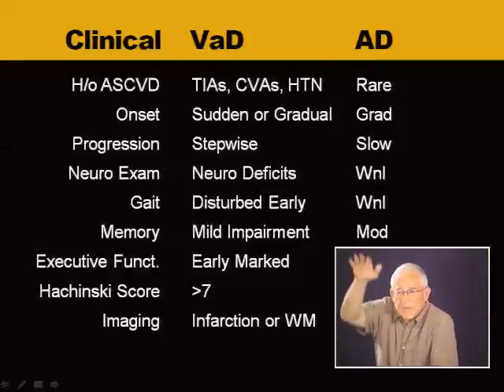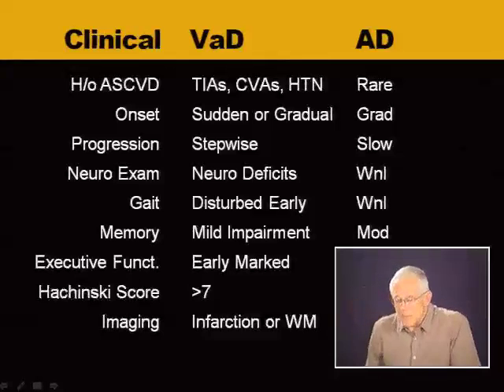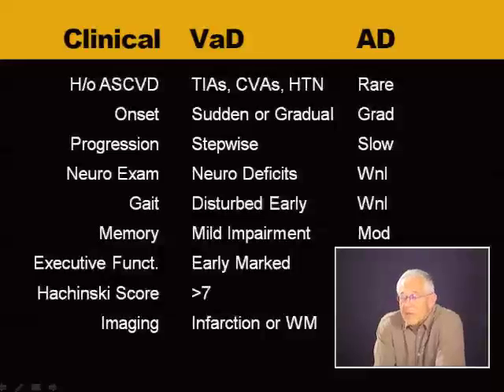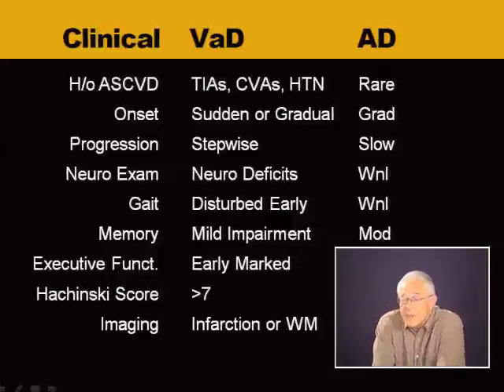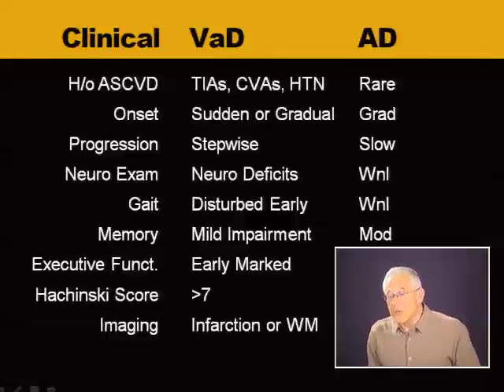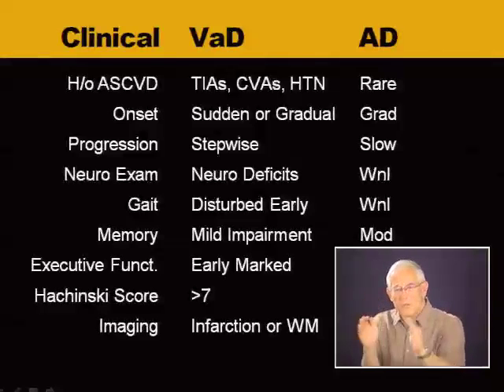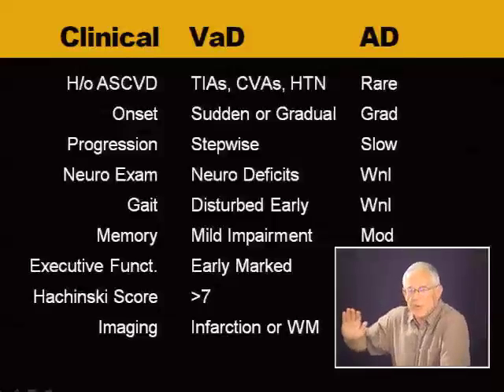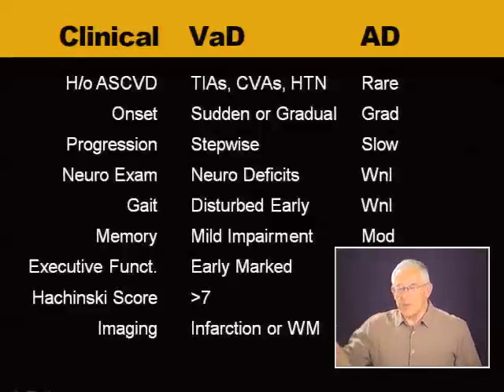Whats the Difference Between Alzheimer's Disease and Vascular Dementia?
Dr. Thomas Weiss guides you through four common yet different dementia syndromes - each requires different treatment and management. Knowing the different characteristics is essential for proper diagnosis and treatment of this complex disease of the brain.

To see the full version go to mmLearn.org